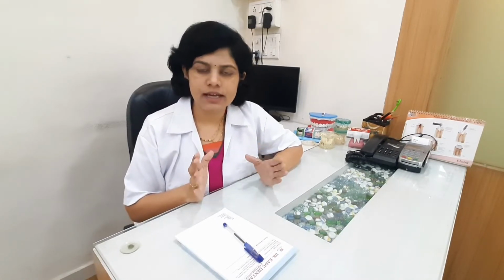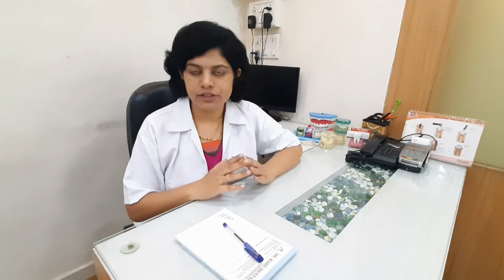Teeth Implants Complete Procedure In English| Food Instructions & After Care of Dental Implant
Dental Implants Complete Procedure

KADU DENTAL CLINIC